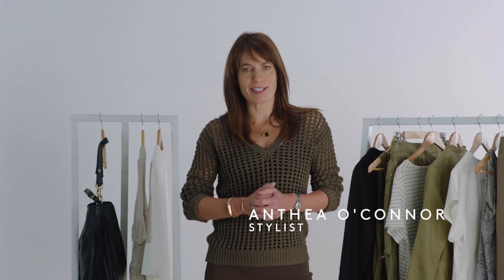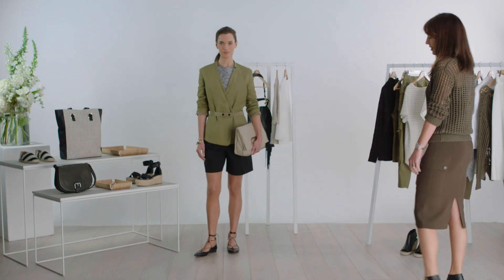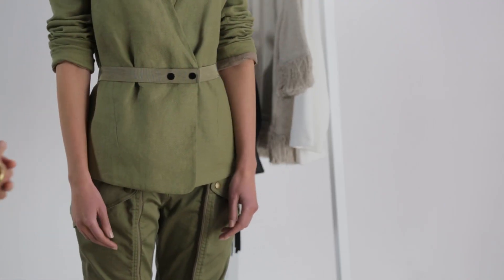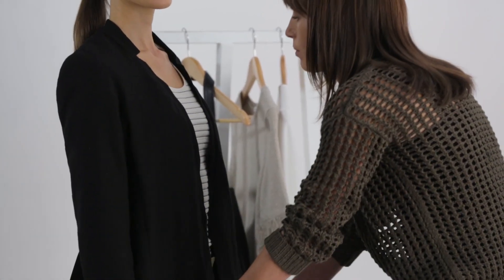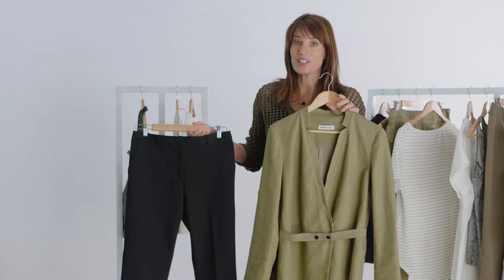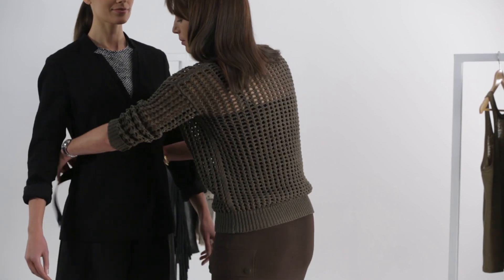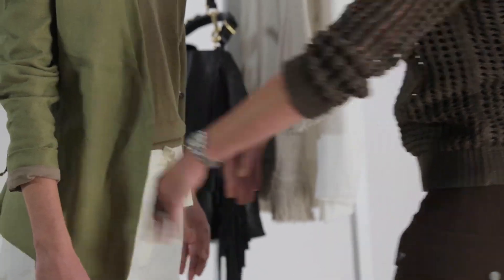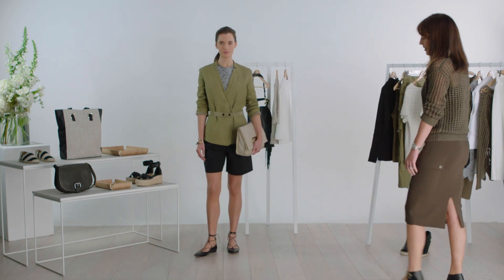How To Wear: The Spring Jacket — Country Road Styling Workshops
In our exciting new film series, style authority Anthea O'Connor shows you how to wear the season's key trends.